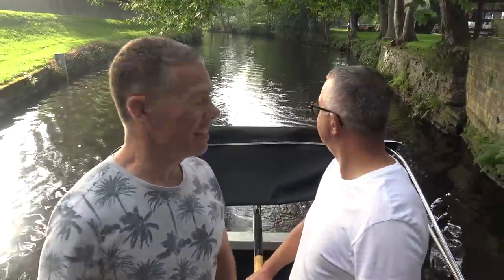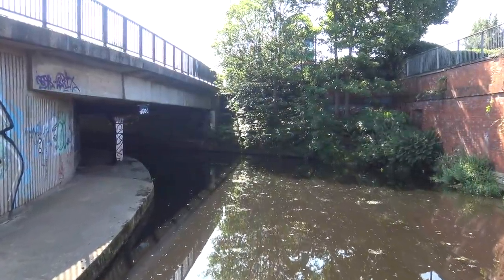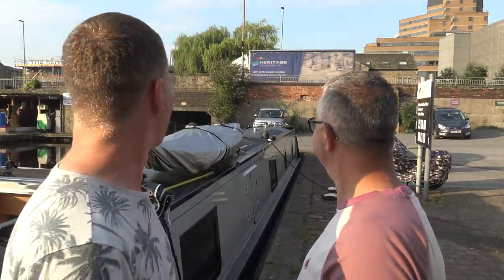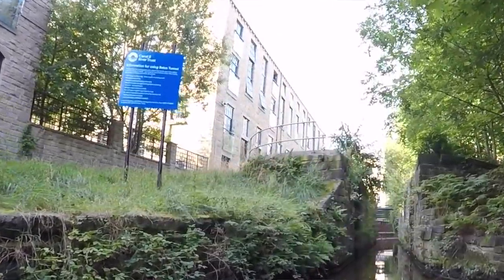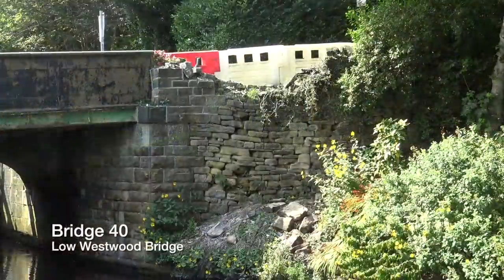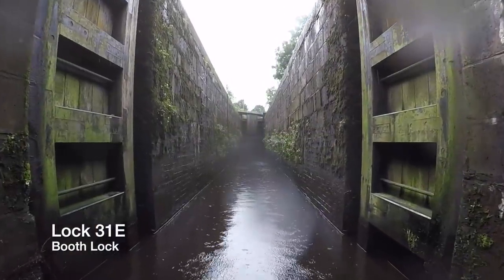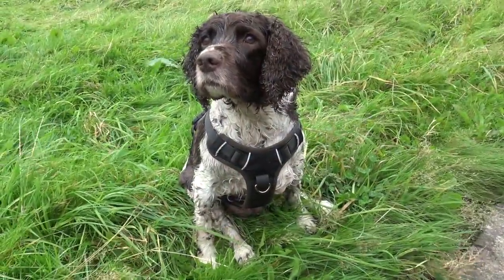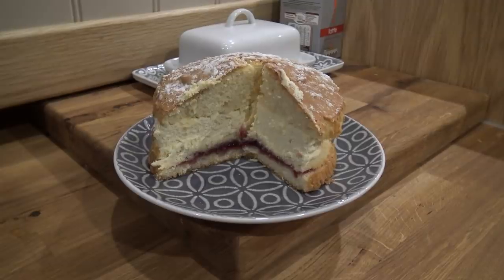Canal Boat Diaries. Narrowboat Life on the Huddersfield Narrow Canal - Ep. 68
In our latest canal boat diary... How's life on a Narrowboat on the Huddersfield Narrow Canal? Haha! A tight squeeze!

Continuing our journey across Britain by Narrowboat, we leave Shepley Bridge and make a sharp left turn at Cooper Bridge onto the Huddersfield Broad Canal. After an overnight stopover at Aspley Marina, we start our ascent towards Standedge Tunnel at Marsden on the Huddersfield Narrow Canal.

Passing through some beautiful towns and villages such as Linthwaite and Slaithwaite we encounter empty pounds, closed locks and the weather goes from heatwave to monsoon.

Colin stops off at Sparth Reservoir to find out why the locals went to war with British Waterways and goes for a swim in the water.

'Million Years (Instrumental Version)' by Sture Zetterberg.
'I realised I'm In Love (Instrumental Version)' by Daniel Gunnarsson.
'Trust In Me (Instrumental Version)' by Ramin.
'Where Is The Love (Instrumental Version)' by Sven Karlsson.
'Let Us Run Away (Instrumental Version)' by Loving Caliber.
'Balloon (Instrumental Version)' by Tommy Ljungberg
'Butterfly Chase' by The Morning Report.